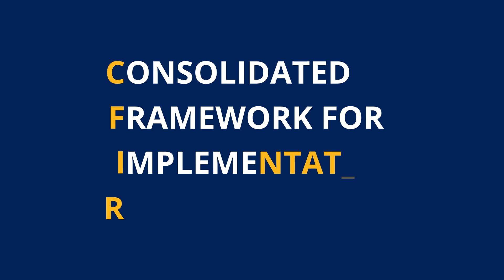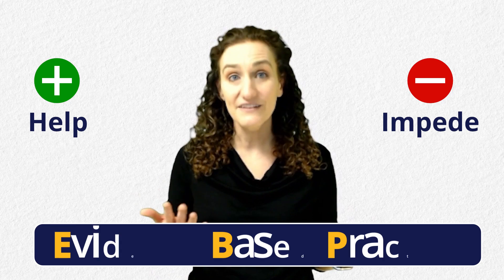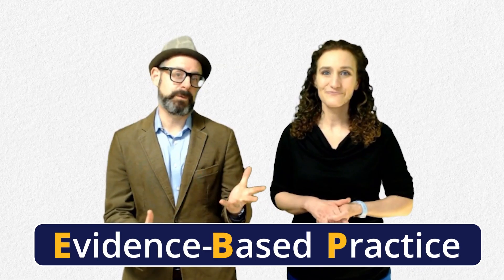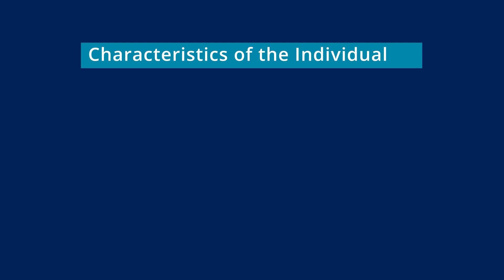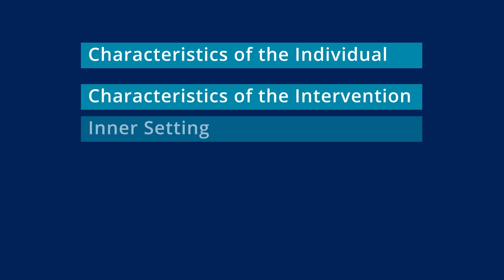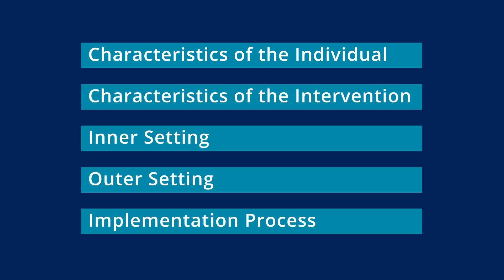The Updated CFIR explained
Drs Matt Chinman & Shari Rogal talk all things updated CFIR! They describe what is the same and what is different. More CFIR content coming soon!